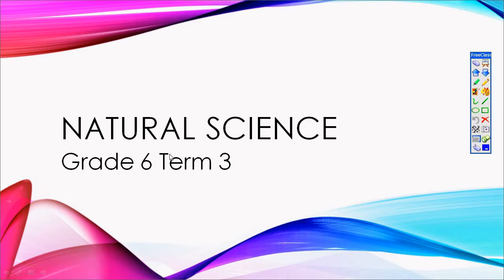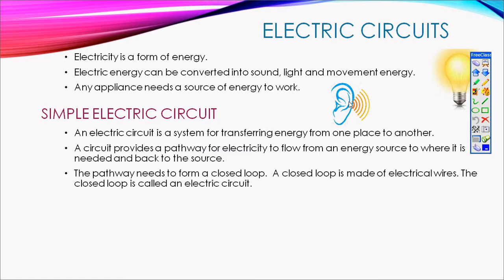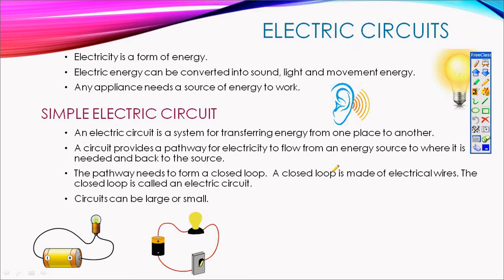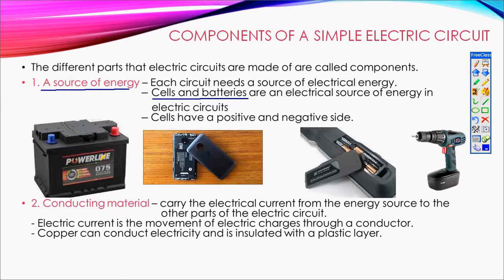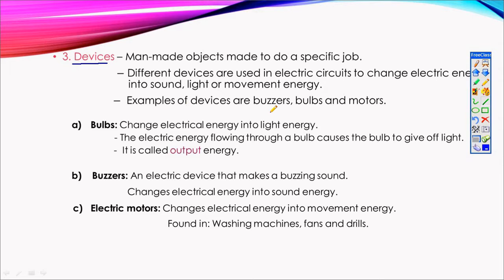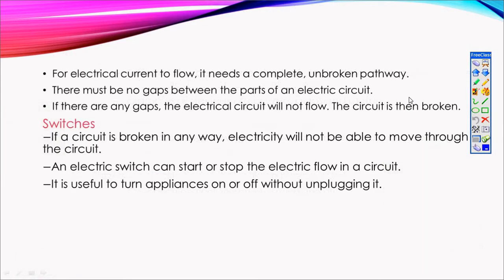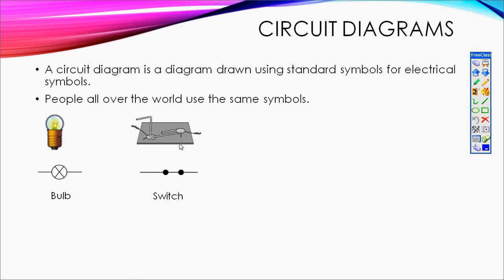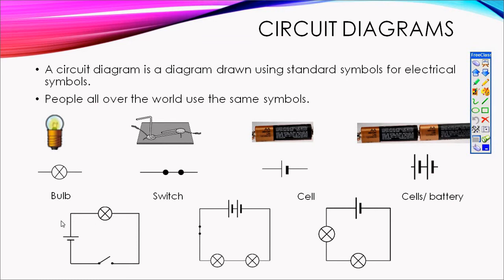Grade 6 NST Electrical circuits